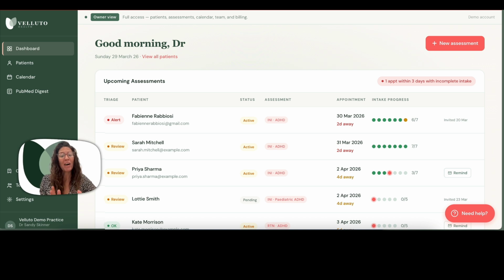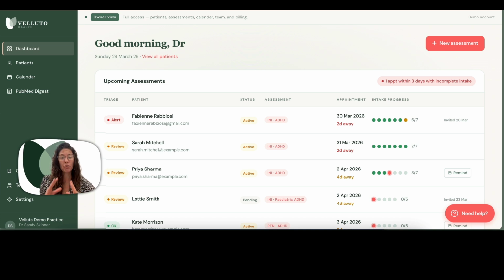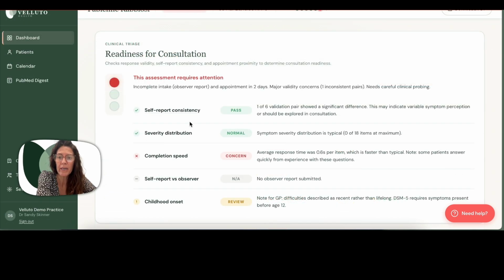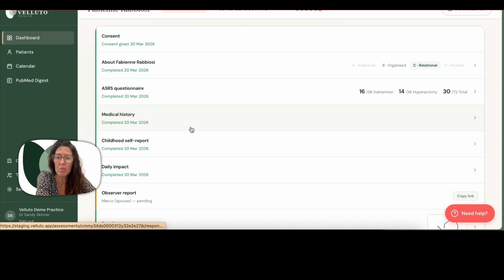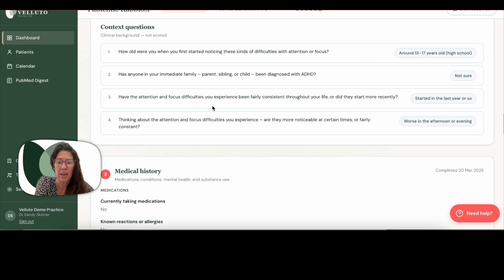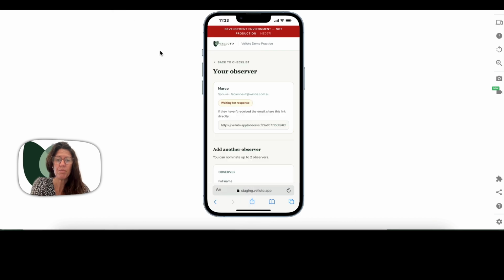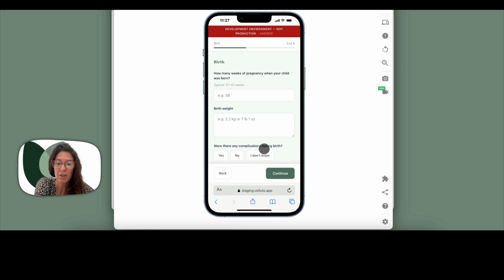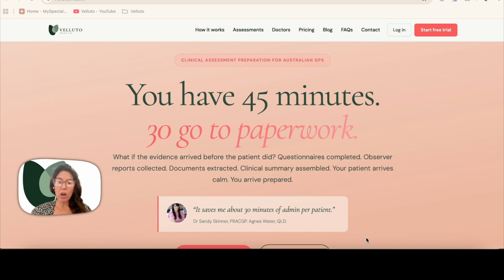Velluto Demo: Automated ADHD Intake for GPs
0:00 Introduction
0:55 The GP dashboard
1:22 Response validity and triage flags
2:04 Reviewing patient responses
2:24 Clinical summary and PDF export
2:42 Observer report workflow
2:59 Paediatric assessment (Lottie Smith)
3:28 No app, no login — how patients access it
3:53 Automation, data security and compliance
4:10 Pricing and free trial

Between the booking and the consultation, nothing happens automatically. Velluto fixes that.

(or a Calendly link if you have one)
Velluto is a pre-consultation clinical intake platform built specifically for Australian GPs doing ADHD assessments. It collects the patient questionnaire, the observer report, childhood evidence, and medical history before the patient arrives. It delivers a structured clinical summary pack to the GP before the appointment starts.

In this video, you'll see how Velluto works: from creating an assessment to the clinical summary the GP reviews on the day.

WHAT VELLUTO DOES

Patients complete their intake on their phone, at home, before the appointment. No app to download. No account to create. One question at a time. Built for people who already find paperwork difficult.

Their nominated observer (partner, parent, employer) receives their own questionnaire automatically and is chased before the appointment. No phone calls from the practice.

School reports and historical documents are uploaded and extracted by AI. Key findings are organised chronologically.

A five-signal response validity model runs across every assessment, checking internal consistency, severity distribution, completion speed, self-report versus observer agreement, and childhood onset consistency.

The clinical summary pack delivered to the GP before every consultation includes:
- ASRS subscores (raw, no interpretation)
- Observer report
- Extracted childhood evidence
- Inconsistency flags
- Differential diagnosis flags
- Gaps report
- Readiness score: Green, Amber, or Red

The software gathers, scores, flags, and presents. Clinical judgement stays with the GP.

GPs and specialist GPs doing adult ADHD assessments. Paediatric ADHD (ages 6-12 and 13-17) is also live. Menopause and autism pathways are coming.

If you are a newly endorsed prescriber, Velluto gives you the infrastructure to start assessing patients from day one.

WHY IT EXISTS

State-by-state ADHD prescribing reforms are opening across Australia. Queensland removed all restrictions in December 2025. New South Wales, South Australia, Victoria, and the ACT are all in active reform.

GPs now have the training and permission to do this work. The workflow infrastructure has not caught up.

Dr Sandra Skinner (BSc; MBBS; FRACGP), specialist GP in Agnes Water QLD, put it this way: "I now can easily see three ADHD patients a day, while still having time to review my regular patients."

Velluto was built with with a GP and  tested against real assessments. Not by a software team making assumptions.

WHAT IT COSTS

$99/month per GP. Unlimited assessments. All categories included.
Admin and reception seats are free. No per-assessment fees.

SECURITY AND DATA

All patient data is hosted in Australia (Sydney, ap-southeast-2). No data leaves Australian jurisdiction.

START YOUR TRIAL